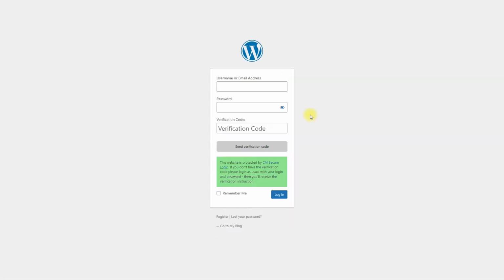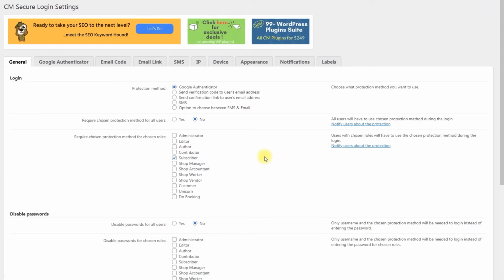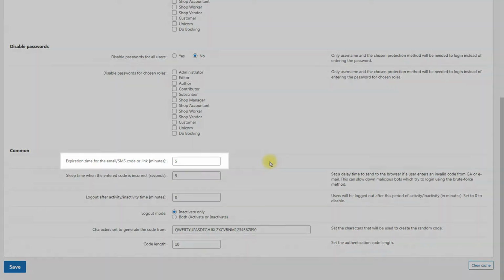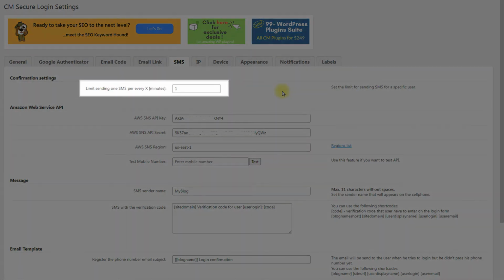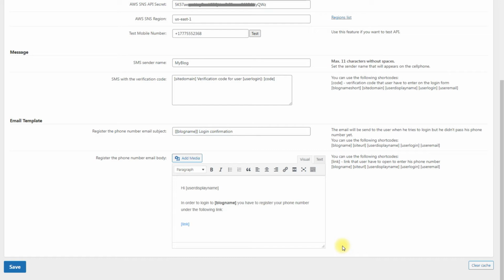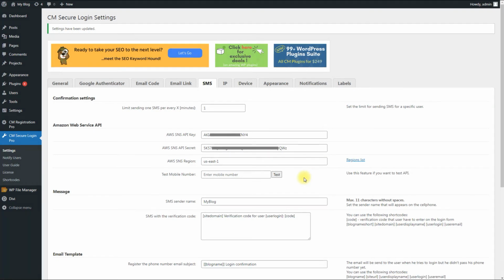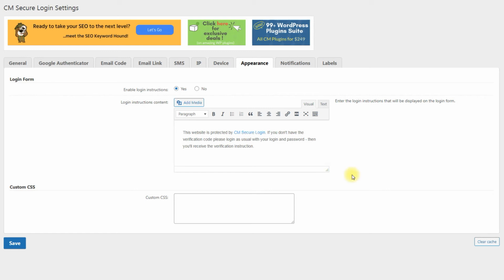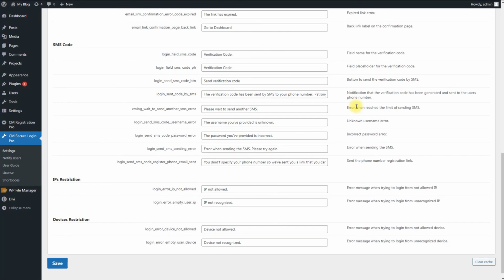Increase Login Security With 2FA and SMS Code | WordPress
CreativeMinds

This video guide shows how to improve the login security of your WordPress website by enabling Two Factor Authentication (2FA) with One Time Password (OTP) that comes in Mobile Phone SMS.

CM Secure Login is a Two-factor authentication plugin that adds an extra layer of security to your WordPress login page. It allows you to enhance the security measures and protect your WordPress site from brute-force attacks by hackers. This login security plugin provides tools to secure your website with a second layer of protection. There are four authentication  methods for this: Google Authenticator (GA), Mobile Phone SMS, unique email code and email links.

This step-by-step video tutorial walks through the configuration of Two-Step verification with SMS protection method. The plugin uses the reliable Amazon SMS service (AWS SNS).

Timestamps:
0:00 Introduction
0:59 General settings
3:09 Configuring SMS
5:19 Individual user settings
6:08 Appearance
6:48 Notifications
7:24 Labels